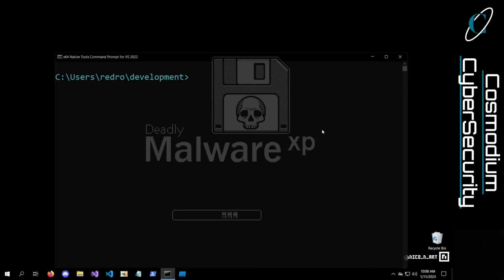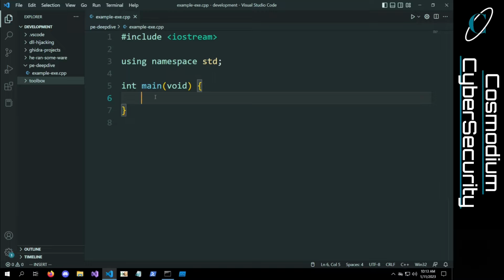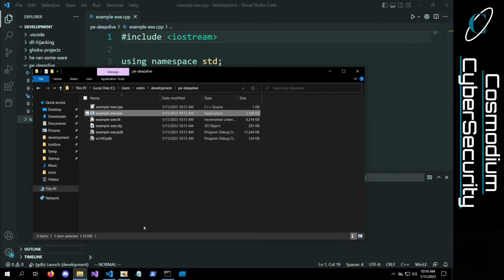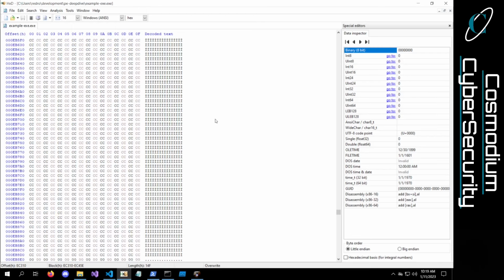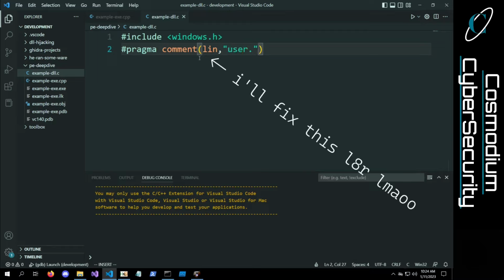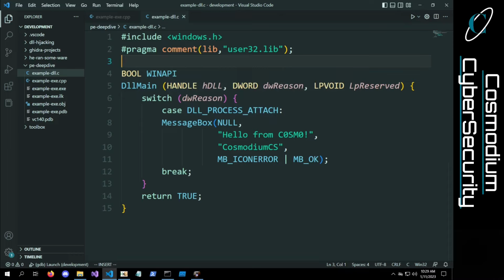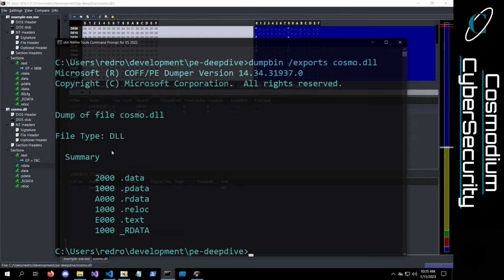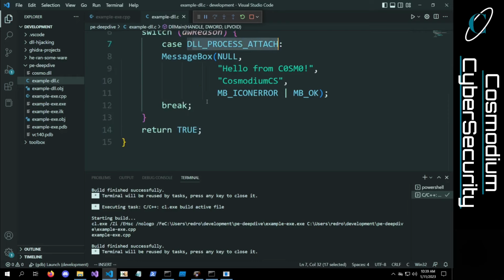Portable Executables, a deep dive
Hey Hackers!

Happy Hacking!